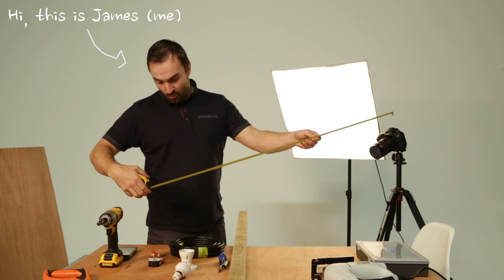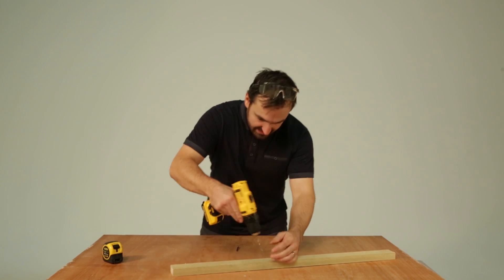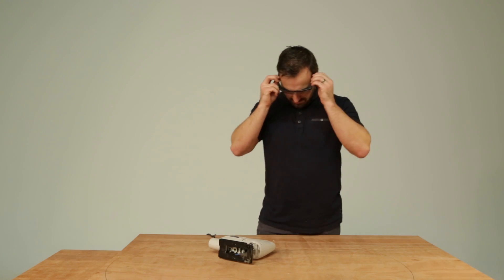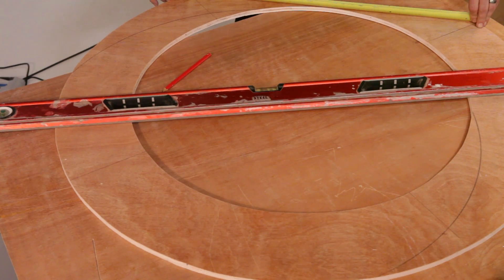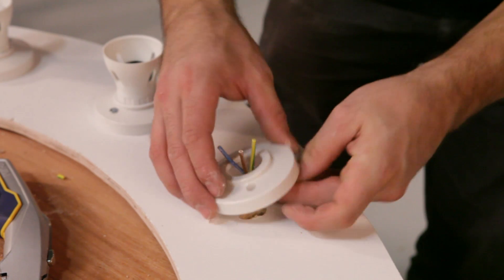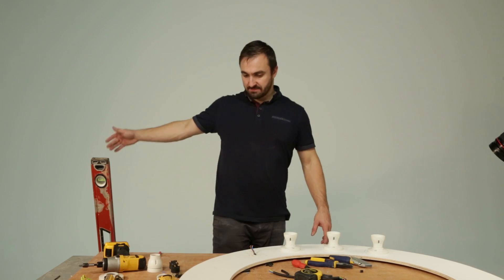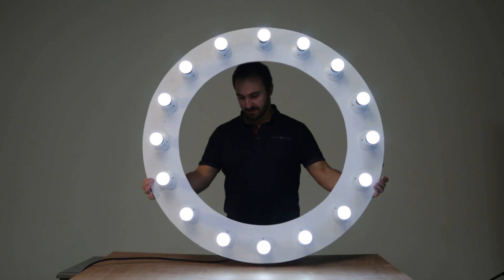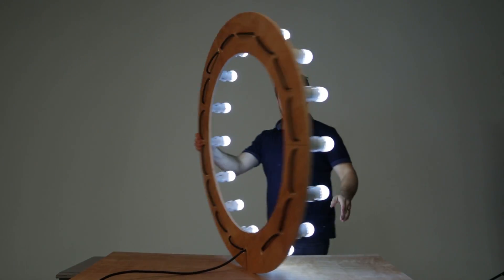How to build a Ring Light - DIY Photography Tutorial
For building this ring light you will need:
1/2“ Ply
16 daylight balanced LED bulbs (3w or more)
16 baton Lamp holders
10m cable (1.5mm Flex)
13amp plug

Tools required:
Tape measure
Jigsaw
Handsaw
750mm 2x1” timber (or any other timber)
Pencil
Drill with 3mm Pilot bit
A brain :-)